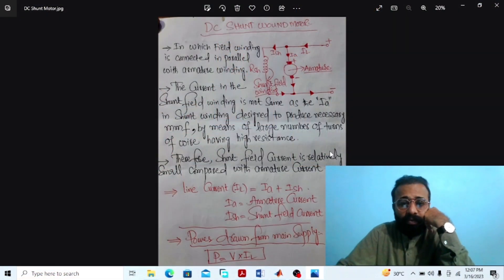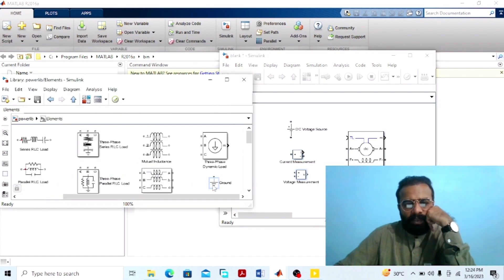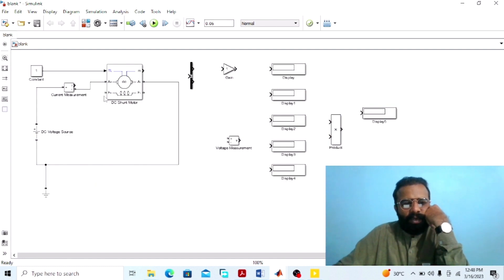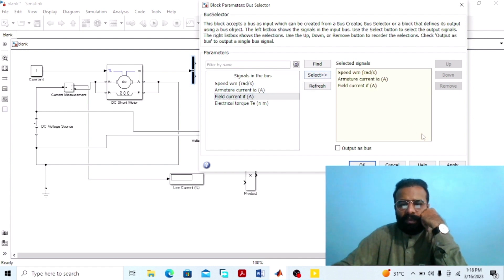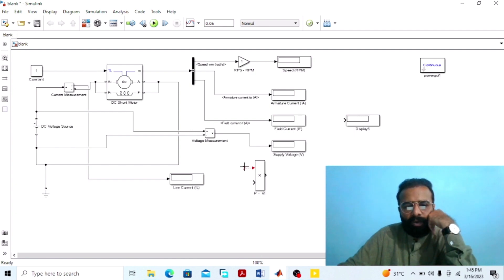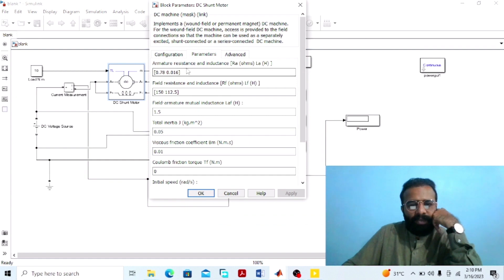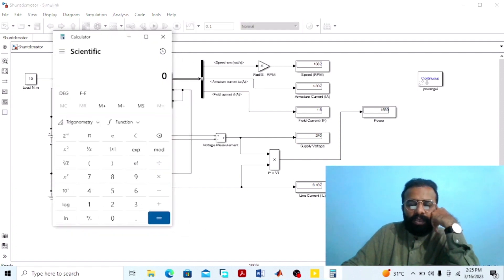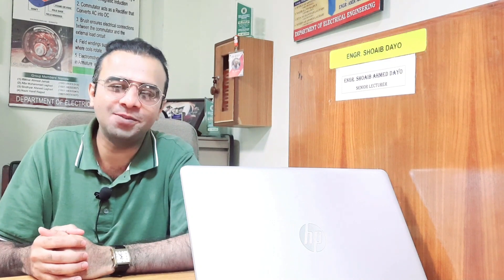DC Shunt Motor Using MATLAB Simulink | MATLAB Simulation of DC Shunt Wound Motor | Shoaib Ahmed Dayo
(Shunt-wound motor): in which the field winding is connected in parallel
with the armature. The current through the shunt field winding is not the same as the armature current. Shunt field windings are designed to produce the necessary m.m.f. by means of a relatively large number of turns of wire having high resistance. Therefore, shunt field current is relatively small compared with the armature current.